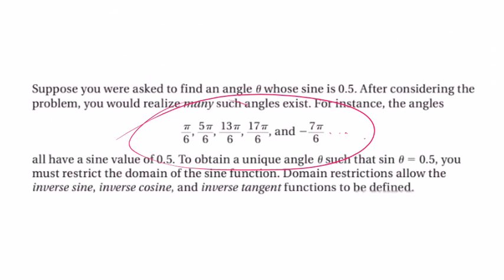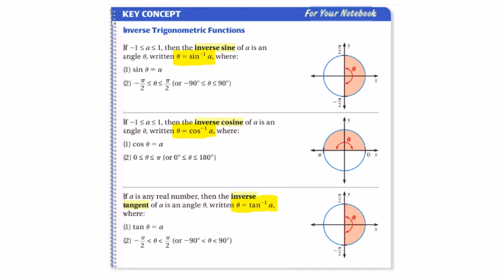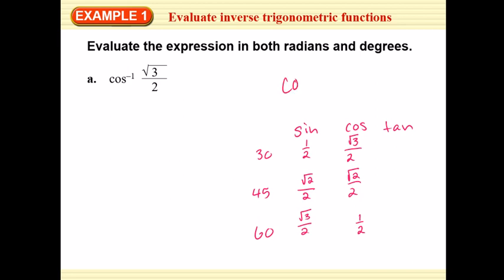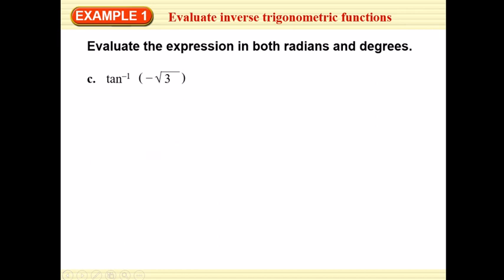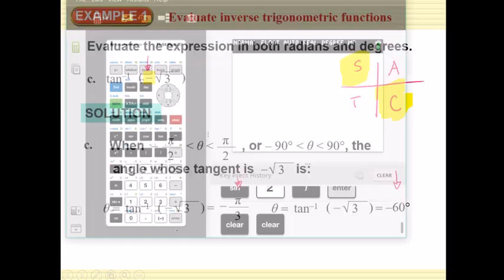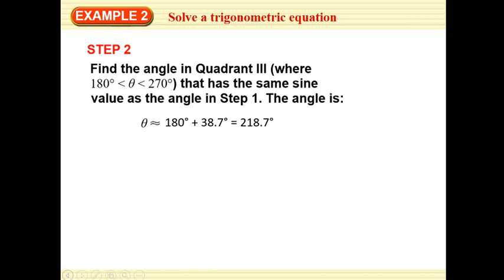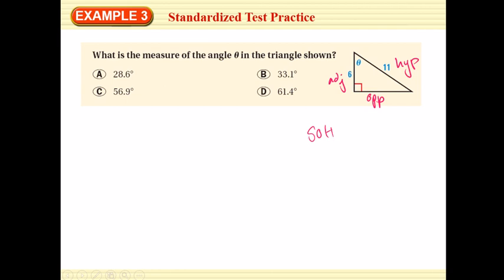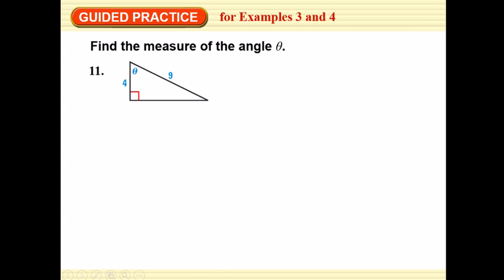Algebra II, 13.4: Evaluate Inverse Trigonometric Functions